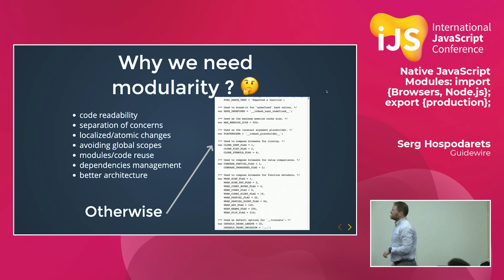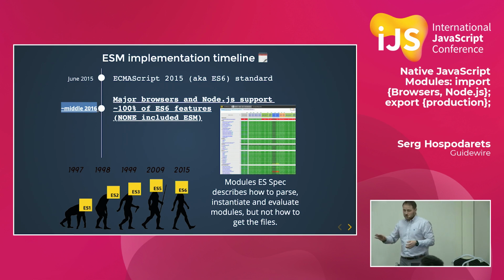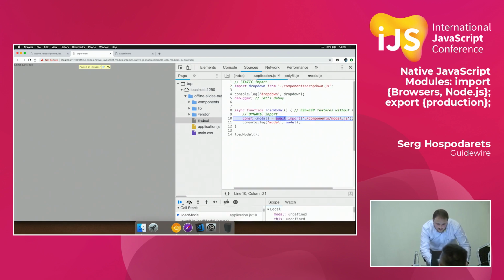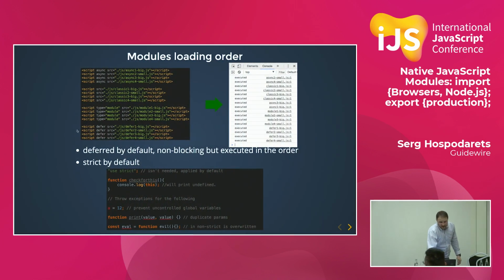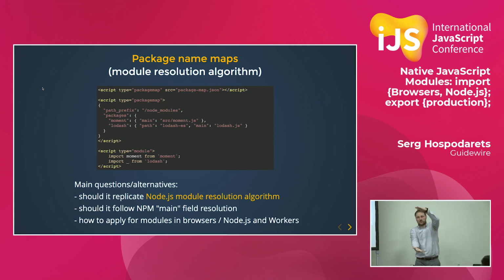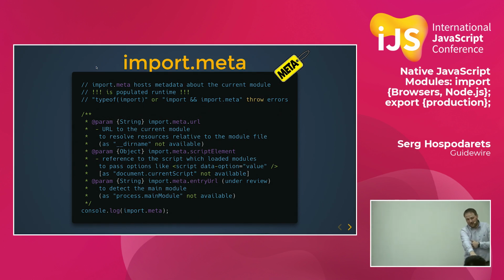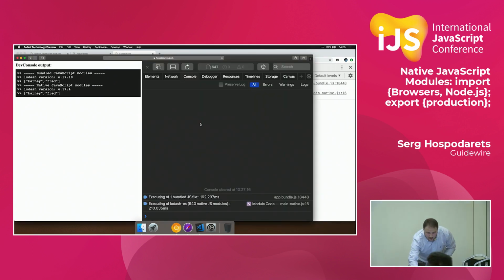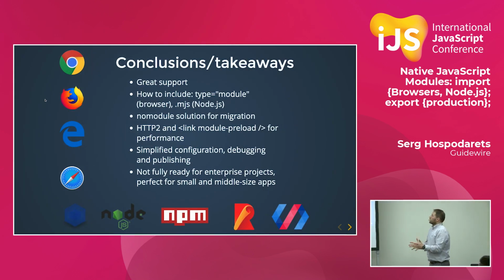Native JavaScript Modules: import {Browsers, Node.js}; export {production};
Techniques to organize JavaScript code as modules started nearly from the beginning of the JS history and went from separate files, AMD/CommonJS formats to bundlers/transpilers. Today, all the modern browsers support native JavaScript modules and they are halfway to Node.js. That means it’s a perfect time to start using them. This requires extending and optimizing the techniques we are bundling the JavaScript (aka ECMAScript, or ES) modules with today, changing the workflow and the way the code is executed. Also, it makes the new tools to develop and debug the ES modules. Today it’s possible to load script synchronously, on demand and publish them to production, making sure all the code is still fully functional.

Expect to hear about the main differences of the native modules (comparing to the bundlers/transpilers approach), how they work, and their features; how the browser/Node.js engines load and execute them and why it took so long for ES modules to be implemented in the JS engines; how to use native JS modules in production today; the benefits, performance overview, pros/cons, and conclusions; an overview of future perspectives and a number of examples/demos.